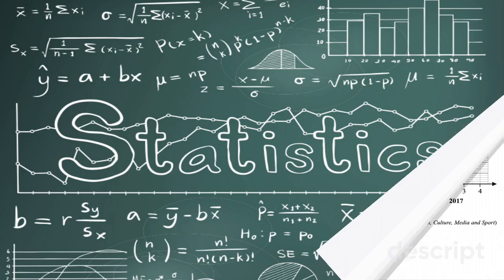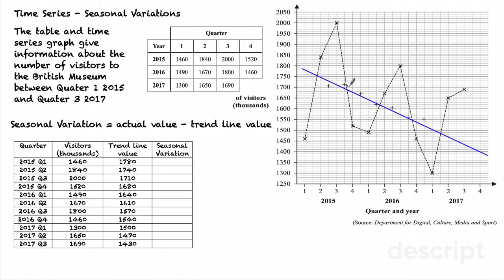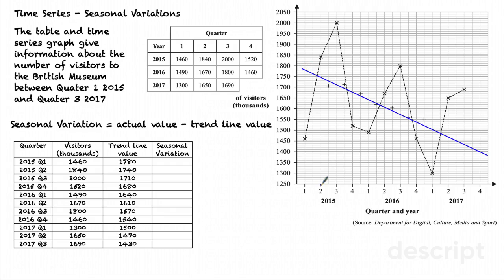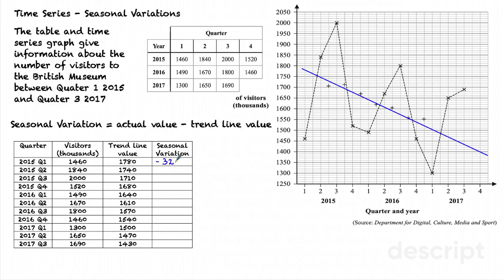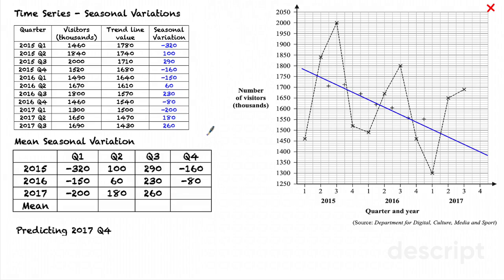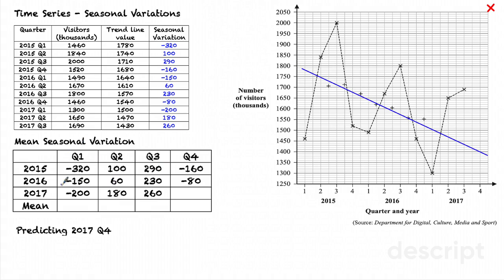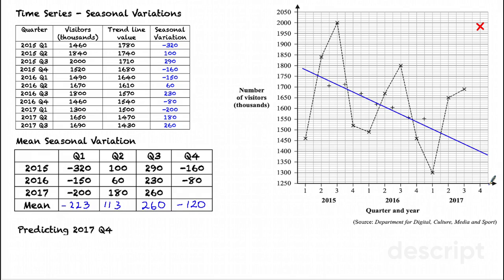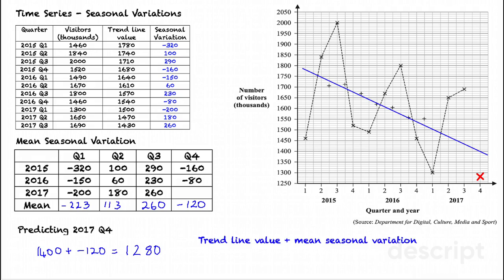Time Series - Seasonal Variation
Learn how to find the seasonal variation in a time series graph. How to find the mean seasonal variation and use it to predict values.